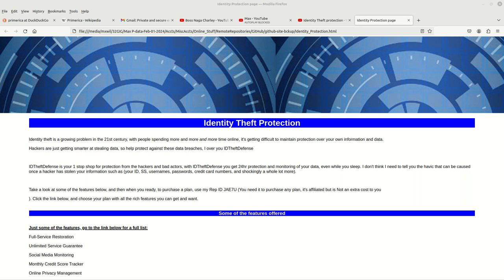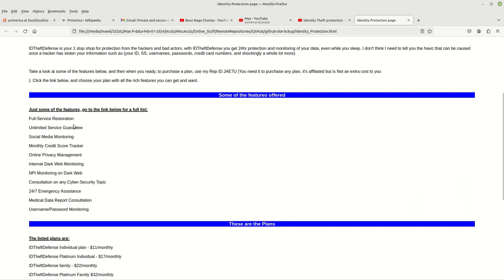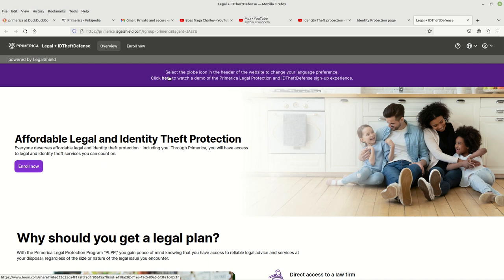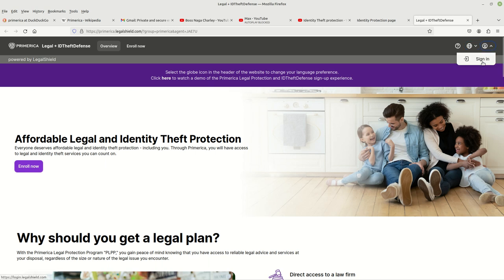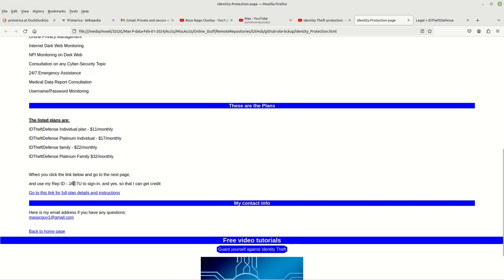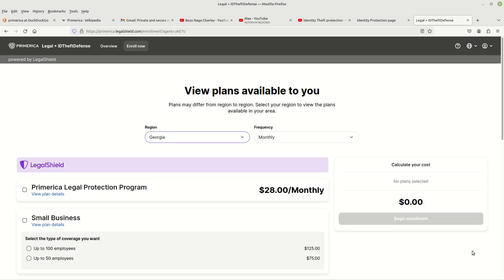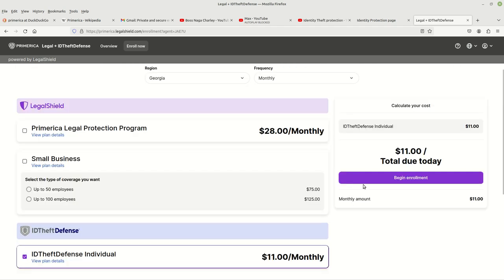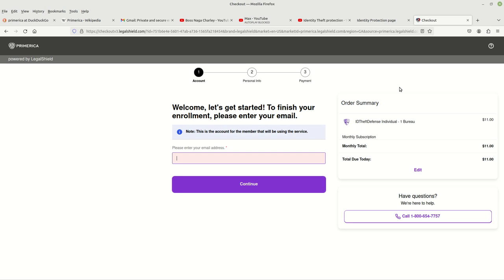Identity Theft Protection Service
Hello everyone,
I just wanted to let you guys know, there is Identity Theft protection service available for those who want their data protected 24/7 from hackers.

IDTheftDefense is a Identity Theft Protection service, that will provide 24/7 protection of your data with notifications, monitoring, and alerts to let you know when someone had stolen your data.

That being said, if you go to my site, you can sign-up for the protection service, and sleep easier, knowing that your data is being protected, 24/7.